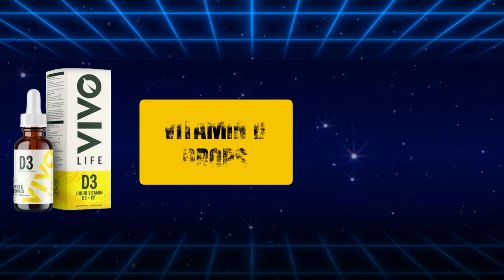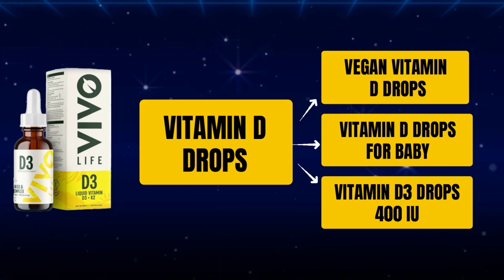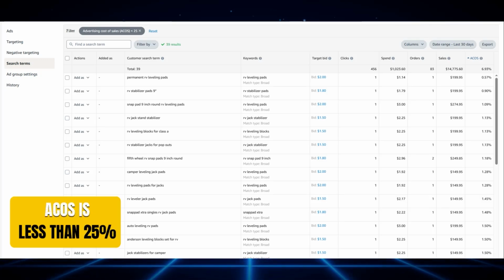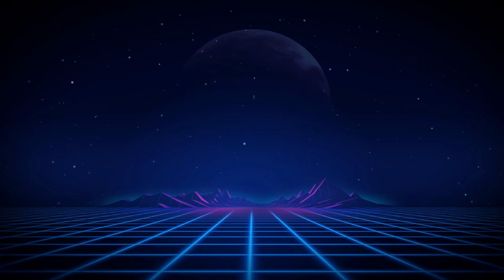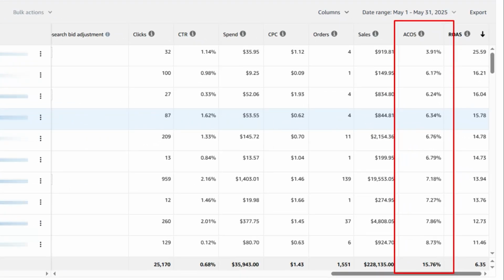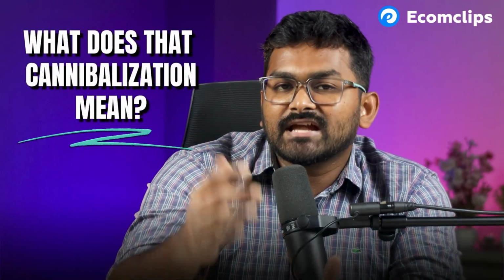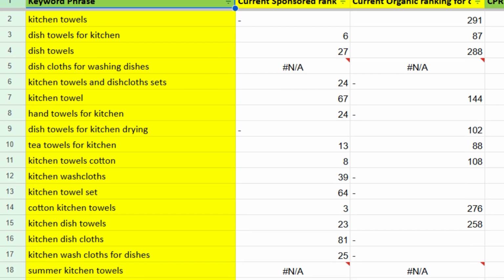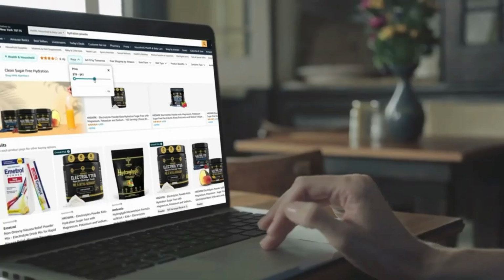Top 5 Strategies to Lower Your ACoS Fast!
To make profit on Amazon, controlling ACOS is a must. Most sellers face difficulties to control ACOS. As a result, sellers are losing their money continuously. Due to lack of proper optimizations and strategies PPC campaigns are burning money instead of making good sales.

There are many ways of controlling ACOS. Reduce spending, focusing on top performing targeting and generate more sales, Harvesting new potential search terms and run ads for them, Cannibalization, improving conversion rate are the most important ways of lowering ACOS. Lower bids on keywords with poor performance. Check Auto, broad and Phrase match campaigns search terms and filter out the search terms that are wasting money. Limit daily budgets for underperforming campaigns.Allocate more budget to high-ROAS, low-ACOS campaigns. Check the product listing and make an attractive listing to increase conversion. Use strong images, clear titles, bullet points, and A+ Content.

Are you still struggling to figure out How you will control ACOS in your account? In this video, we’ll share the top 5 strategies to lower the ACOS and run a profitable business on Amazon.

✅Eliminating Wasted Spending
✅Harvesting Low ACOS Search Terms
✅New Campaign Launch
✅Cannibalization
✅Improve Conversion Rate

Amazon PPC: Top 5 Strategies to Lower Your ACoS Fast!

Time Stamps:

00:00 - Intro
00:24 - Tip no.1 (Eliminating Wasted Spending)
02:33 - Tip no.2 (Harvesting Low ACOS Search Terms)
03:42 - Tip no.3 (New Campaign Launch)
04:38 - Tip no.4 (Cannibalization)
05:27 - Tip no.5 (Improve Conversion Rate)
06:22 - Outro